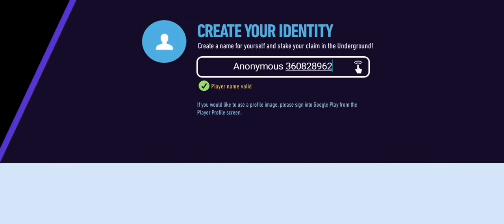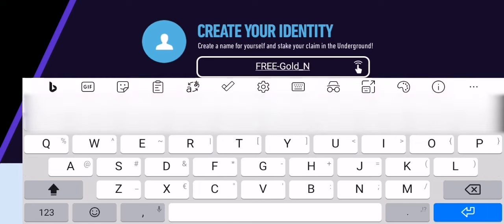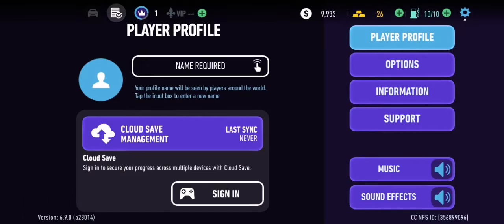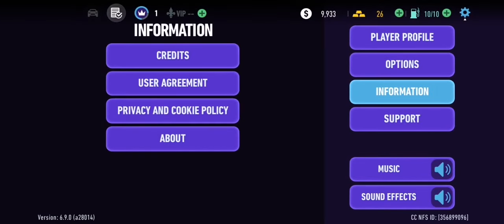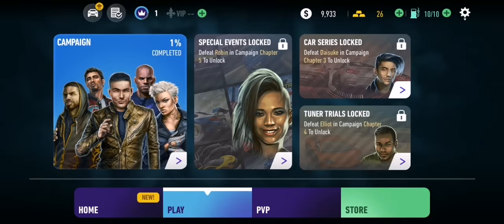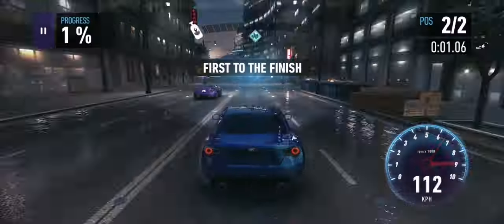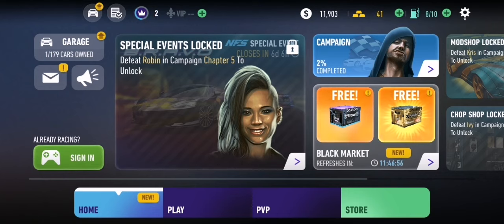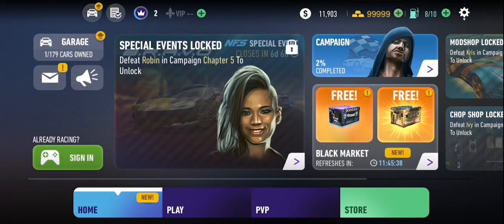How To Get UNLIMITED Gold For Free In NFS No Limits! (Unpatched 2024)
In this videi I will show you how to get free gold, free gas, free all cars unlock like free ferrari, free lamborghini and also free unlimited gold in NFS no limits.